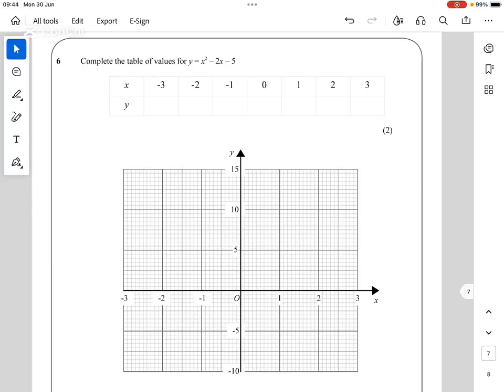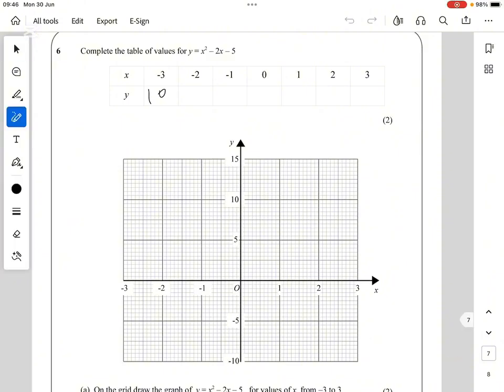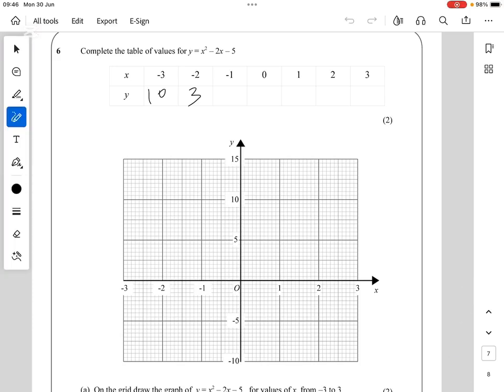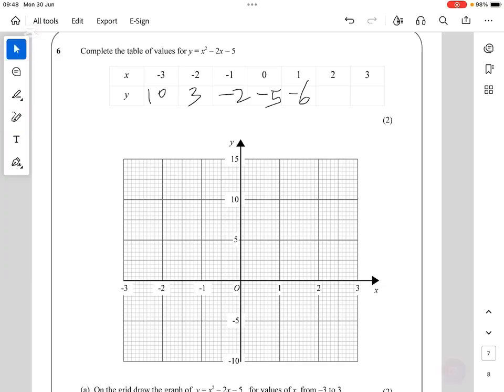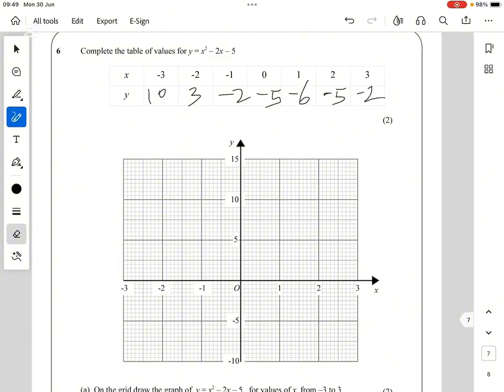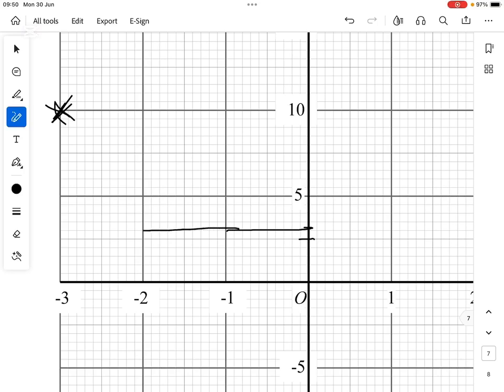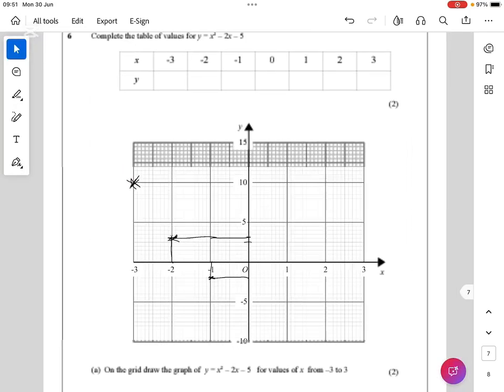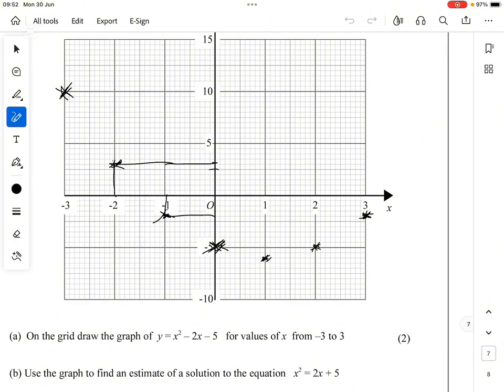Complete the Table and use it to draw the graph